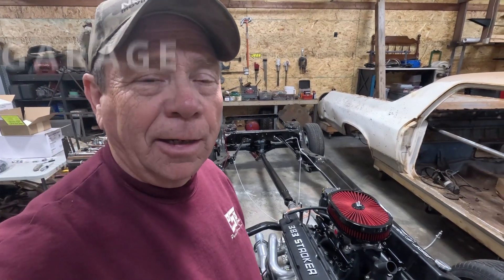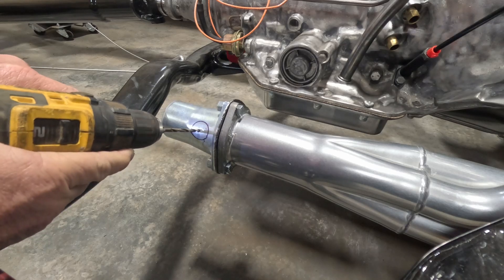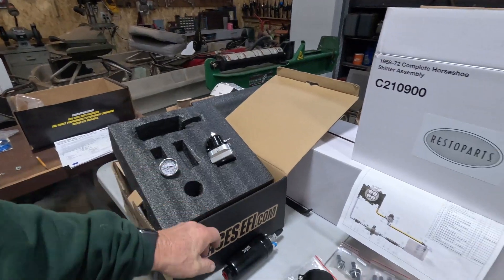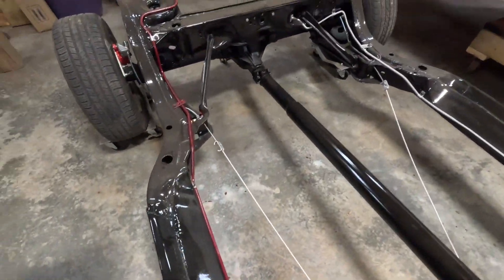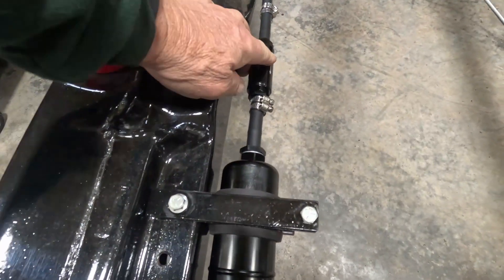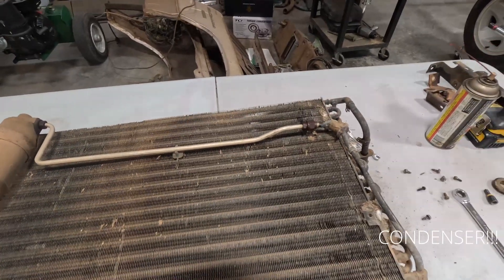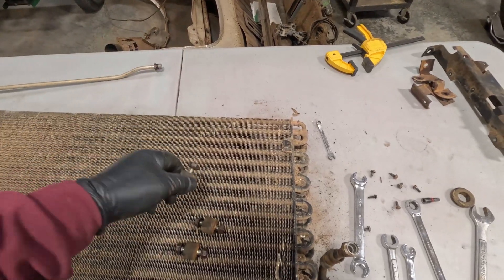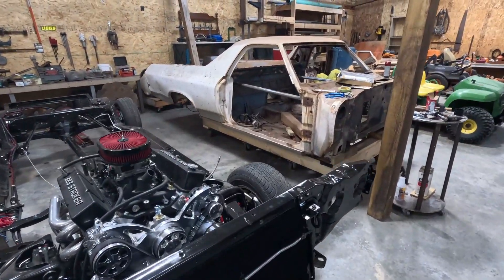Aces Fuel Injection - Adding the O2 sensors and Electric fuel pump on the 70 El Camino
Few more items to take care of before starting on the sheetmetal of the body!